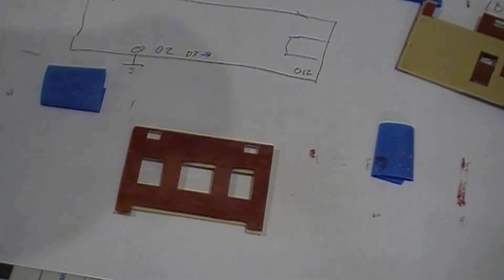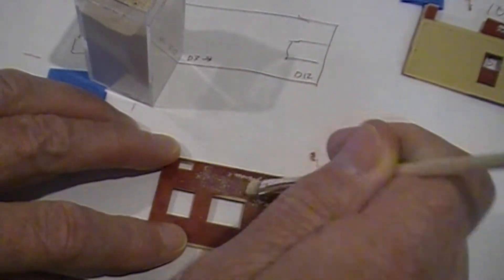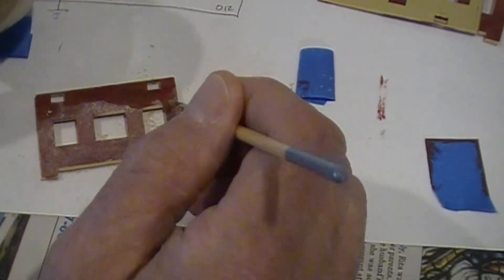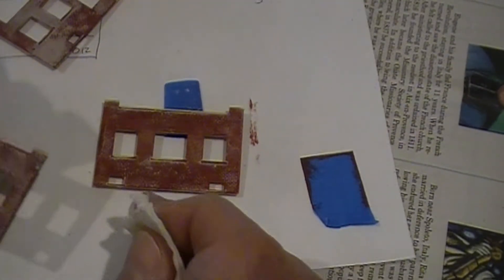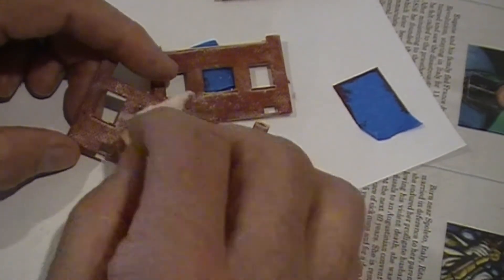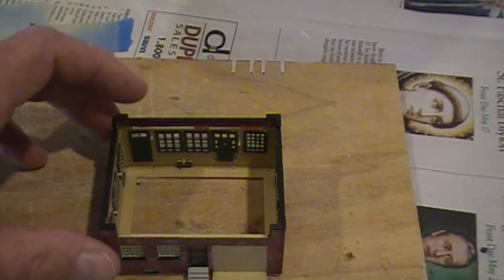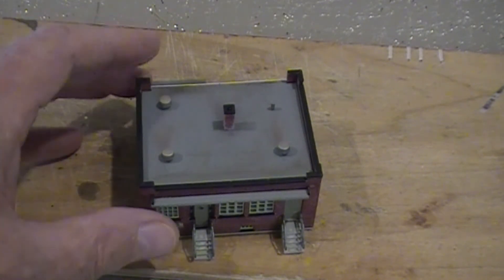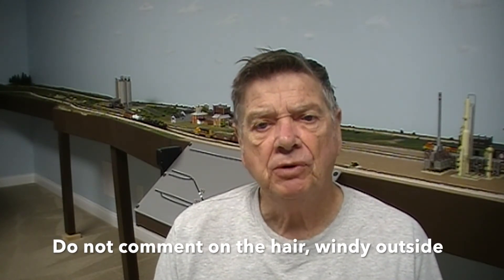Cornerstone's Industry Office #933-3834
Assembly of Cornerstone's Industry Office #933-3834.